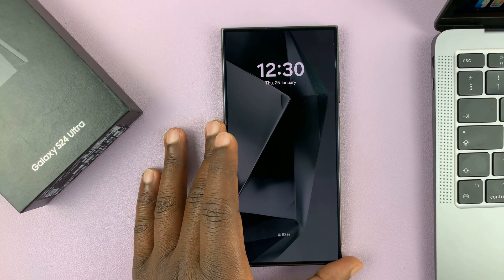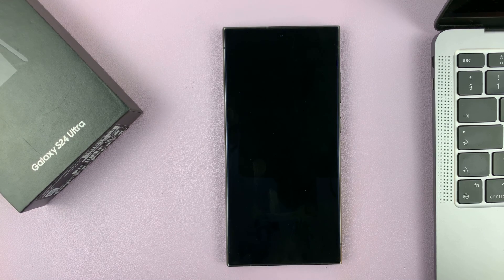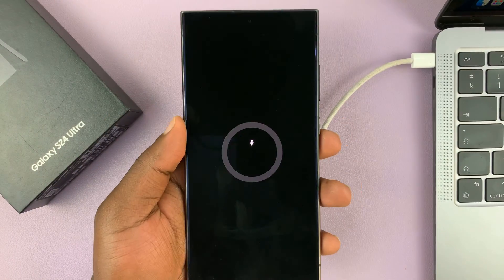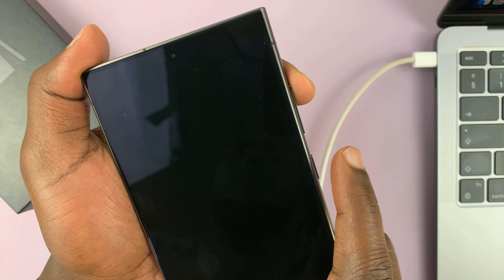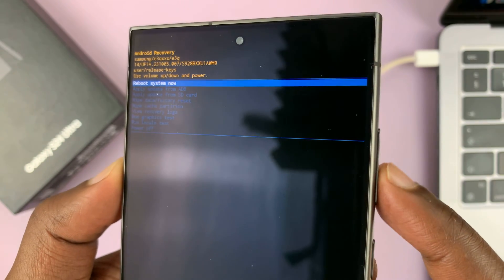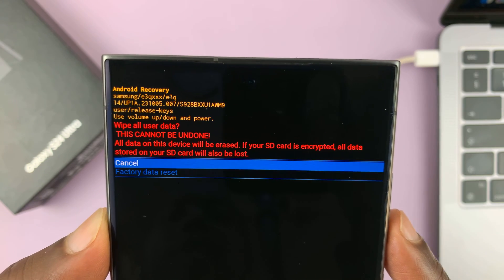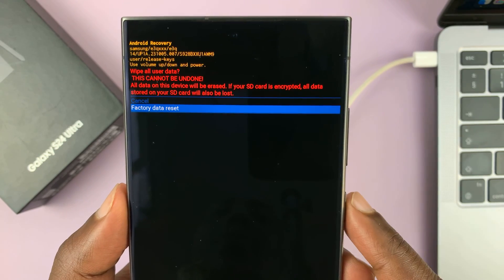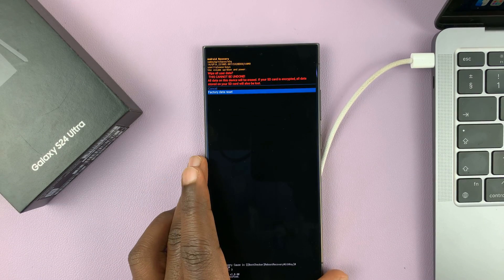How To Hard Reset Samsung Galaxy S24 / S24+ / S24 Ultra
Learn how to hard reset Samsung Galaxy S24, S24+, and S24 Ultra.

Performing a hard reset on your Samsung Galaxy S24 can be necessary in various situations, such as troubleshooting issues, preparing the device for resale, or dealing with persistent software problems.

A hard reset will erase all data on your phone and restore it to its original factory settings. This tutorial will guide you on how to perform a hard reset on the Samsung Galaxy S24.

How To Hard Reset Samsung Galaxy S24
Access recovery mode as shown in the video
Select Wipe Data
Confirm the action

Samsung Galaxy A15:

Samsung Galaxy A05 (Unlocked):

Cell Phone Tripod Adapter